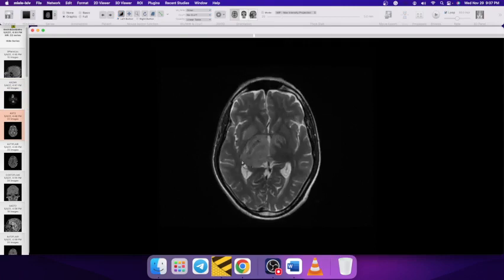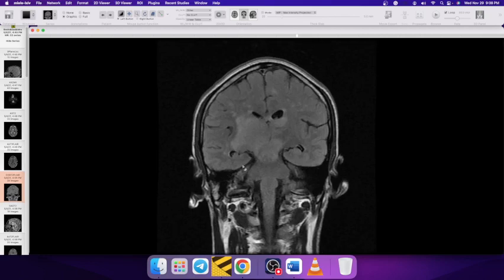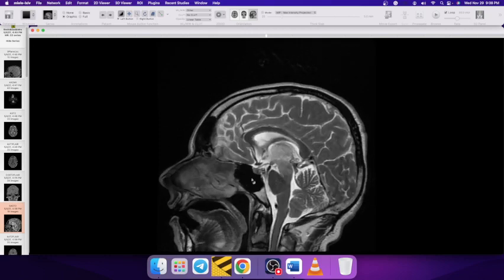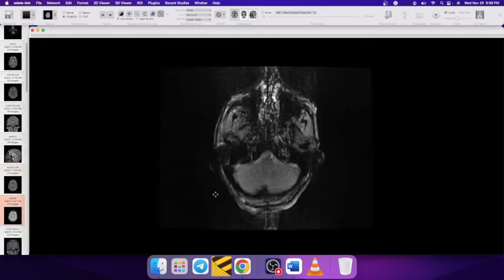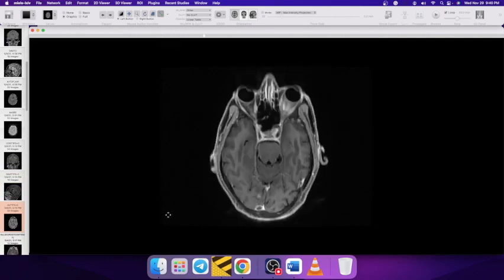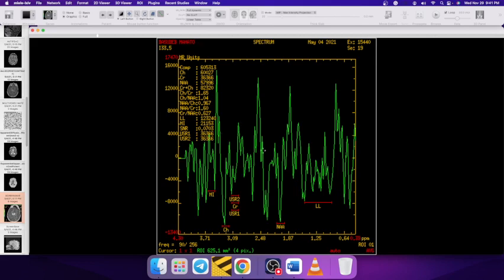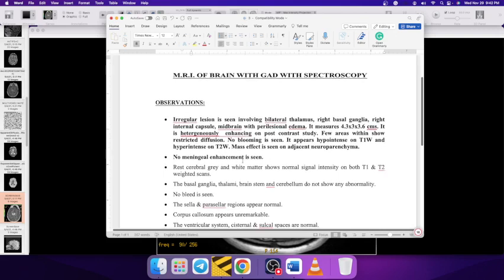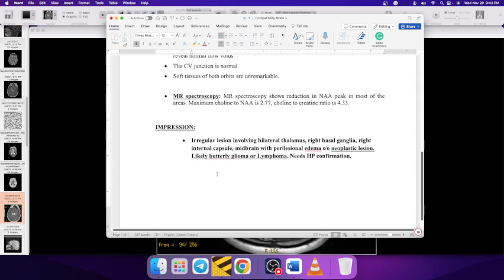How to report Butterfly Glioma versus lymphoma on MRI with spectroscopy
Discover the intricacies of MRI Spectroscopy in diagnosing brain tumors! This educational video demystifies the complexities of differentiating Butterfly Glioma from lymphoma on MRI. Whether you're a medical professional, student, or just curious about advanced diagnostic techniques, this video is a must-watch!

🧠 Understand the nuances of Butterfly Glioma, a unique form of glioma that spreads across both hemispheres of the brain, resembling a butterfly's wings. Learn how its imaging characteristics on MRI differ from those of lymphomas, another type of brain tumor, which presents unique challenges in diagnosis.

👩‍🔬 Our expert radiologists delve deep into the MRI spectroscopy technique, a powerful tool in the arsenal of neuroimaging. By analyzing the chemical composition of brain tissue, MRI spectroscopy provides invaluable insights, assisting in distinguishing between these two types of brain tumors.

🔍 Key Highlights:

Detailed walkthrough of MRI images showing Butterfly Glioma and lymphoma.
Insightful comparison of spectroscopic patterns in gliomas and lymphomas.
Expert tips on identifying telltale signs and patterns on MRI scans.
Understanding the role of MRI spectroscopy in accurate tumor classification.

Real case studies demonstrating the application of MRI spectroscopy.
Interactive Q&A session with leading radiologists in the field.
Latest research and advancements in neuroimaging techniques.
📚 For students and professionals looking to deepen their understanding, this video serves as an excellent educational resource, providing a comprehensive overview of brain tumor imaging.

Engage with us in the comments below with your questions or experiences.

🔎 Relevant Tags

'Basics of MRI Spectroscopy'
'Advances in Neuroimaging Techniques'
'Case Studies in Brain Tumor Diagnosis'

📖 References and further reading materials are available in the description below.

(Include links to relevant articles, research papers, or additional resources here)